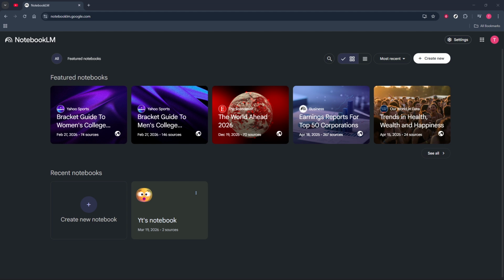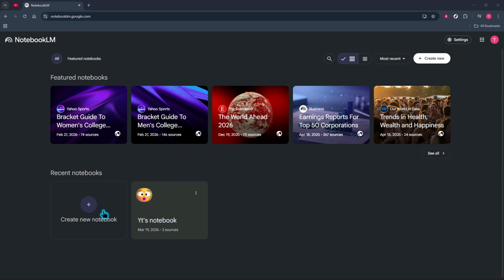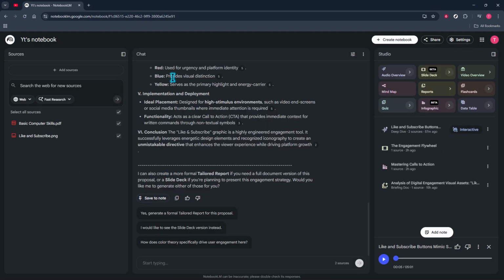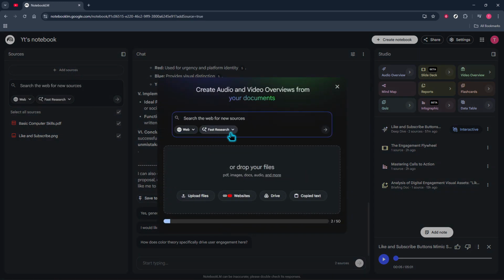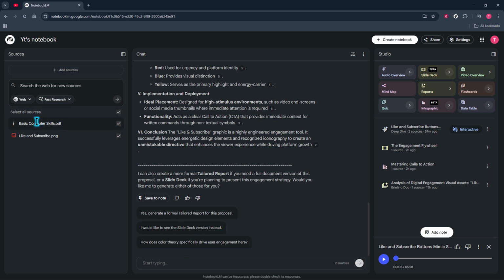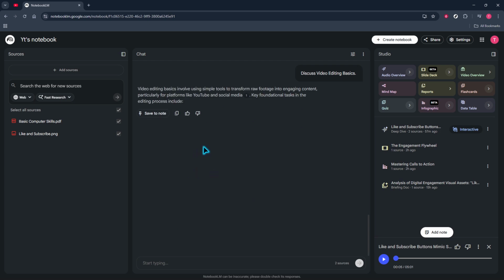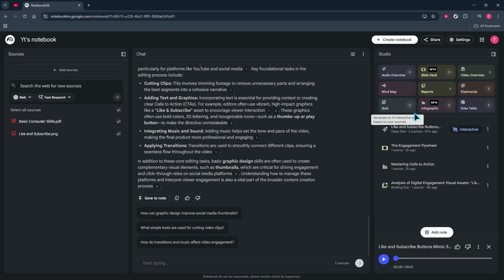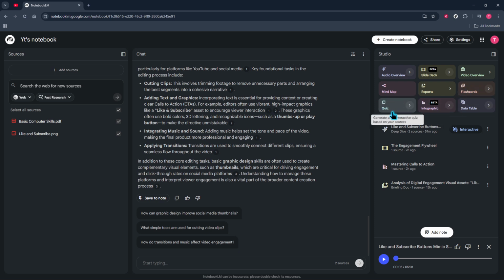How To Use NotebookLM For Research [2026 Guide]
How To Use NotebookLM For Research